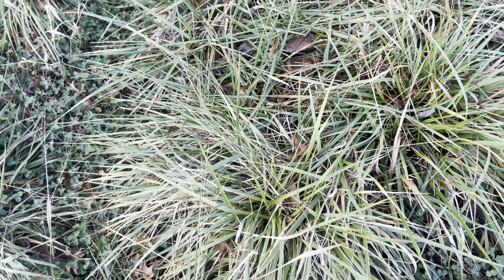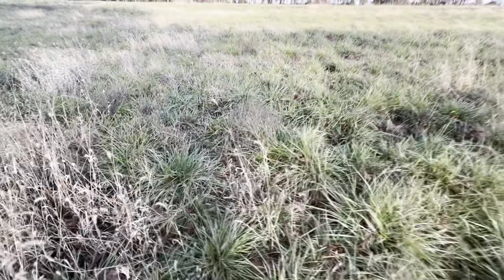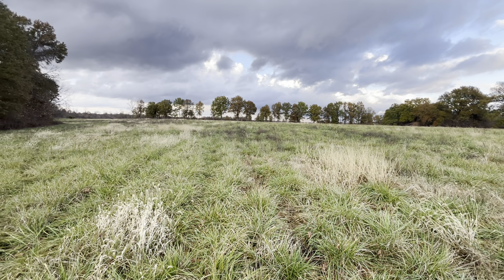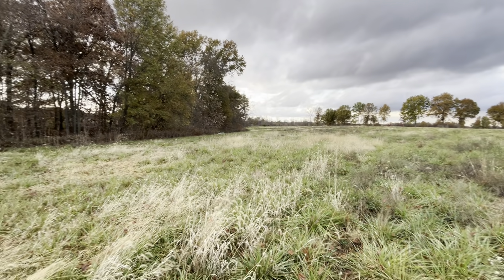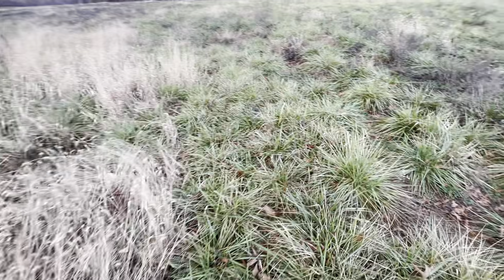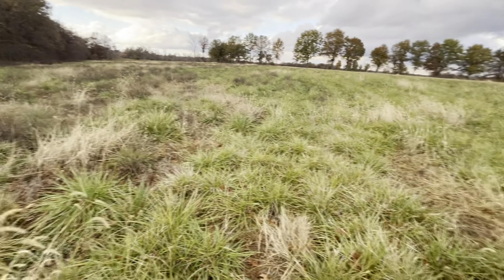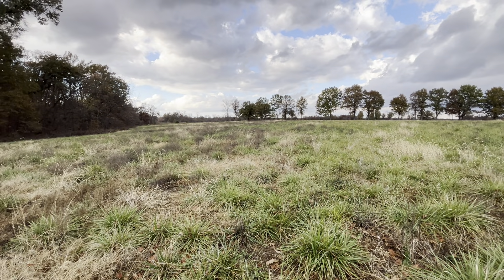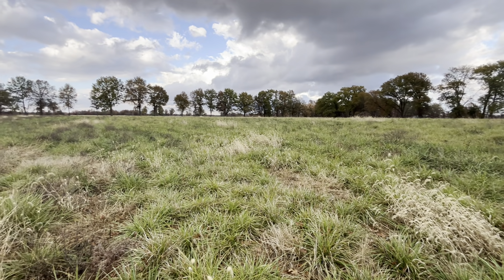Greg is fired up about the new farm, goes on a rant at the end!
For your fall fencing jobs, check out Powerflex Fence for your discount on all their fencing products.
You can get a 10% one-time discount from Powerflex Fence products by clicking on this